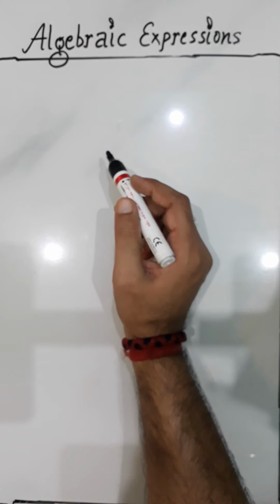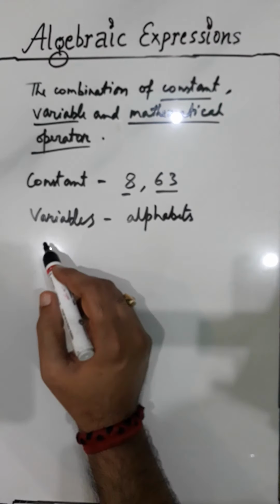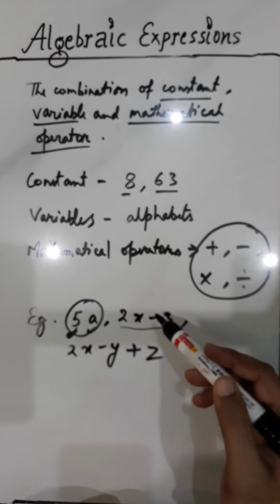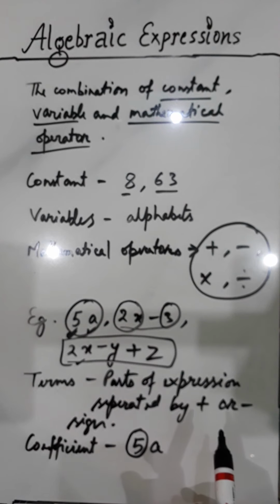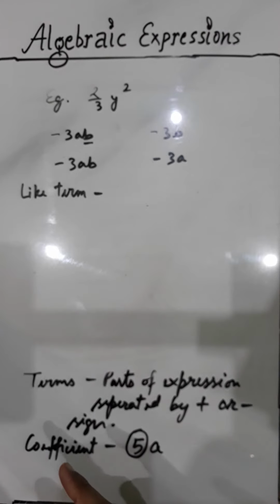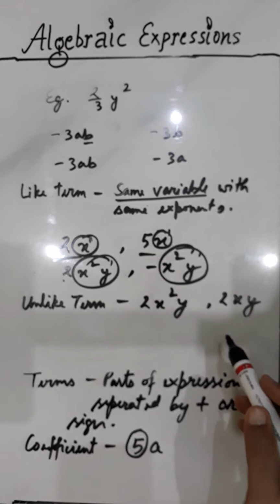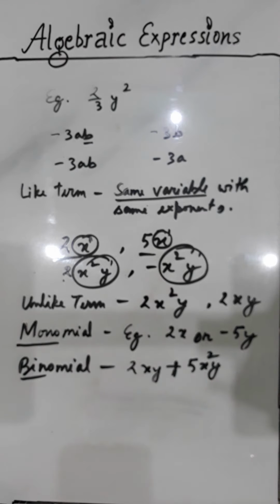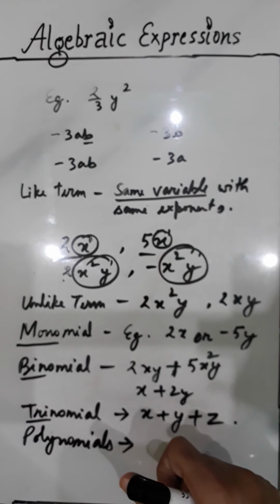Class 8th Algebraic Expression and Identities (Introduction)